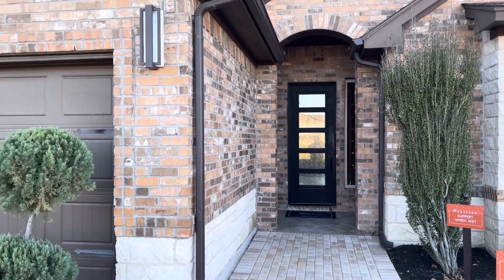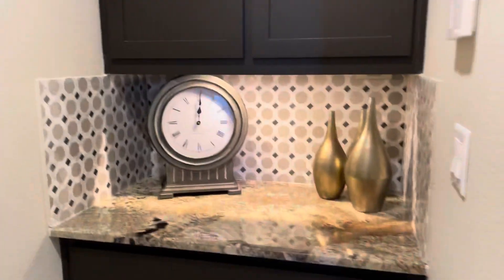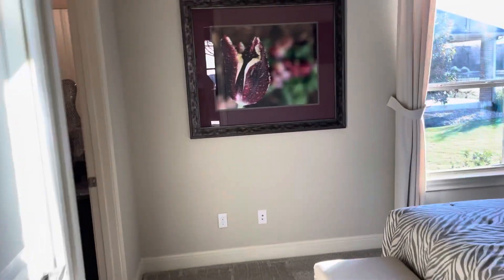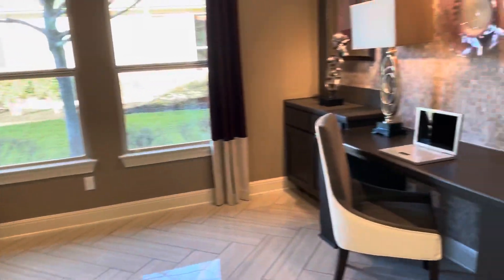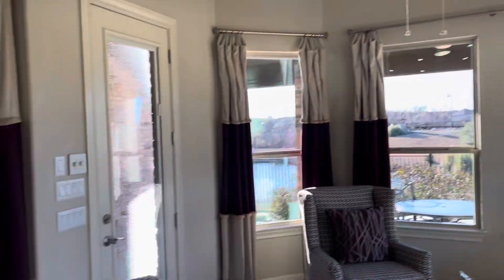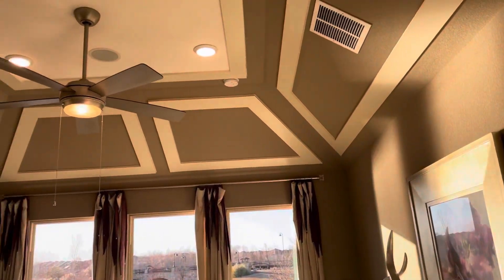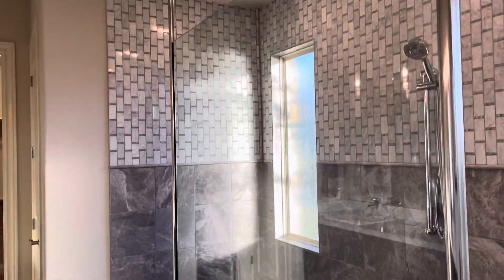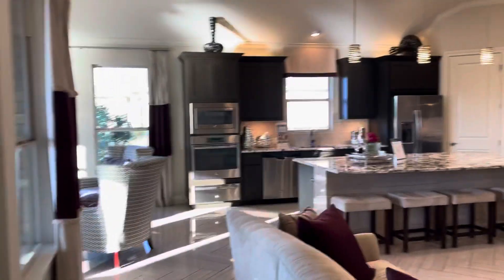Bellevue 2,353 SF -Heritage at Vizcaya